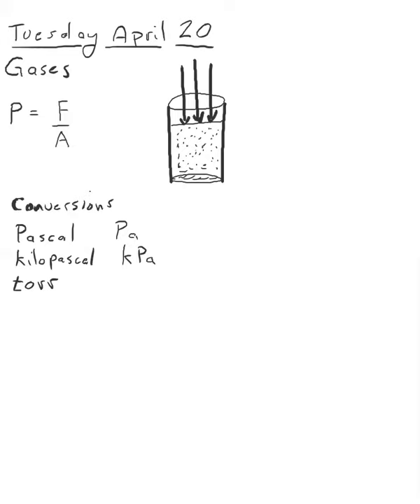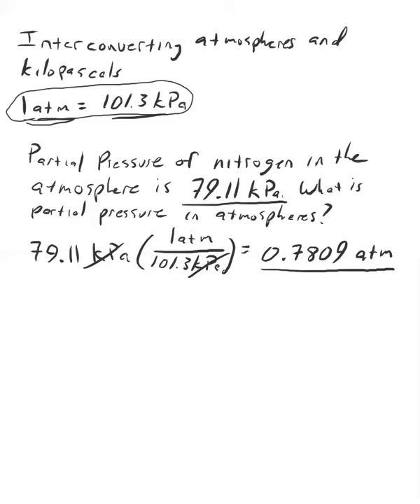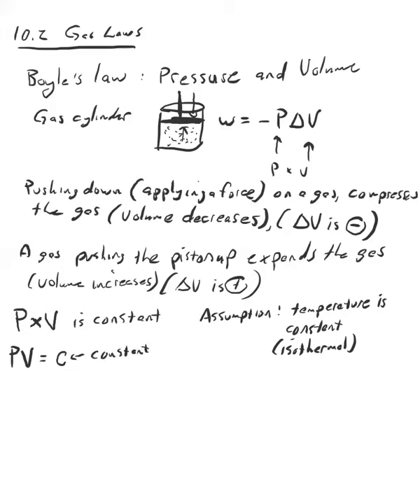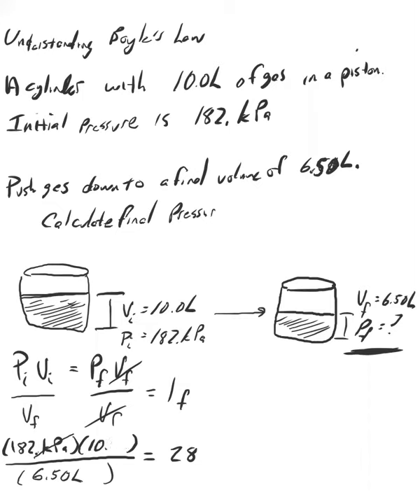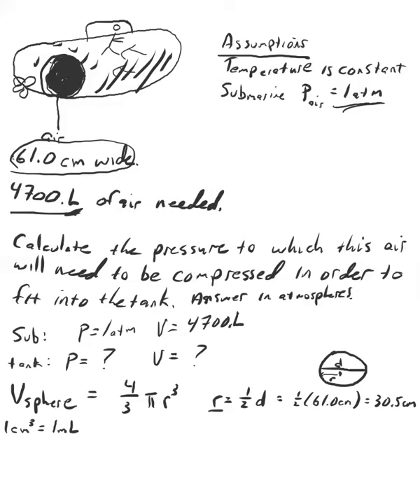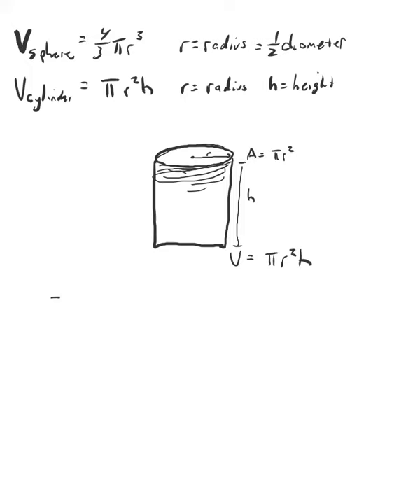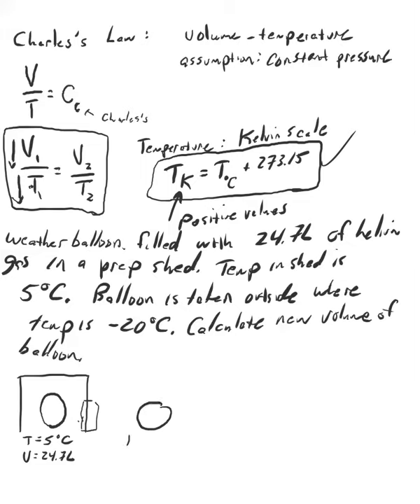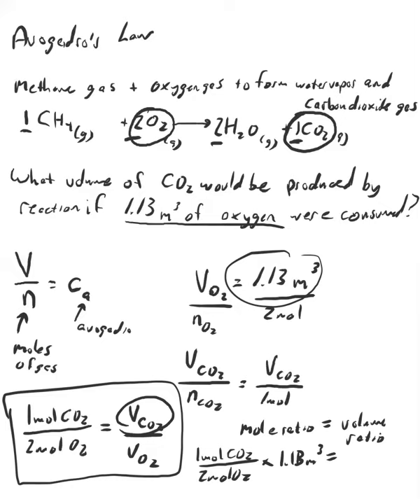Tuesday April 20 Lecture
Gases
Section 10.1 Pressure conversions
Section 102. Boyle's Law. Charles's Law and Avogadro's Law